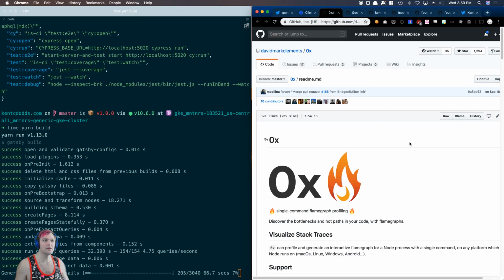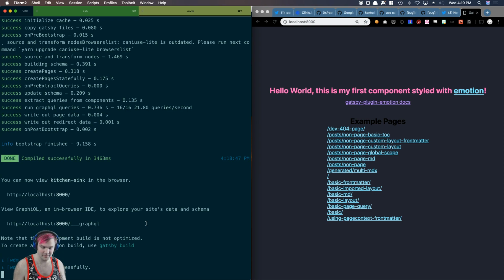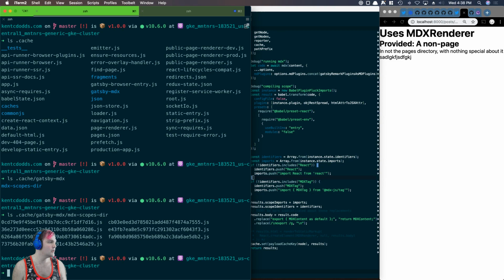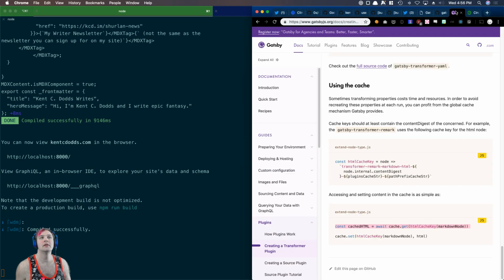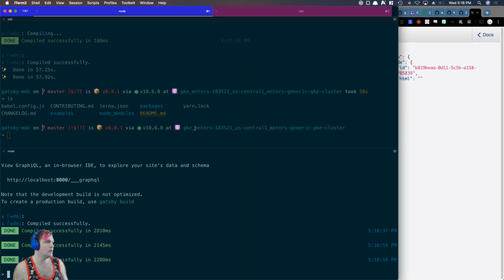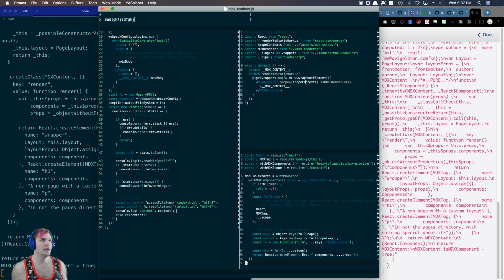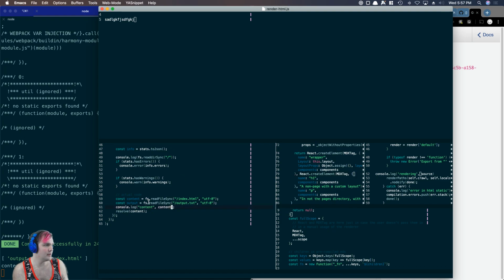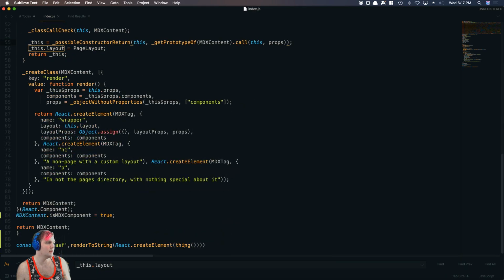Fixing kentcdodds' gatsby-mdx HMR issue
Kent was having an issue with gatsby-mdx HMR performance so we took the first part of this stream to dig into why gatsby-mdx was performing poorly, wrote a fix, and shipped it in gatsby-mdx 0.4.4.

We spent the second part of the stream trying to diagnose a tricky issue in the html field query in gatsby-mdx that we didn't quite get to the bottom of.

Also spent time answering questions on themes and other topics during the stream